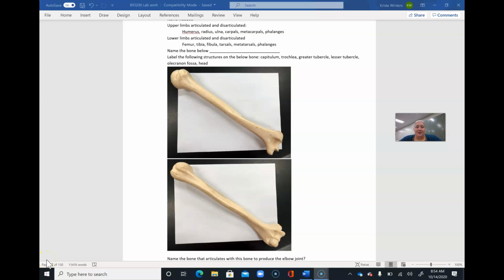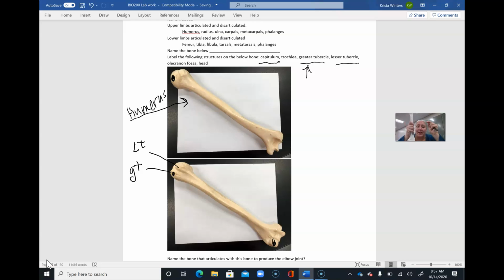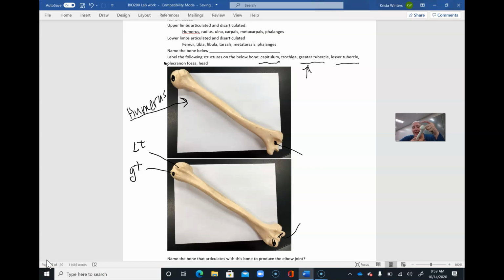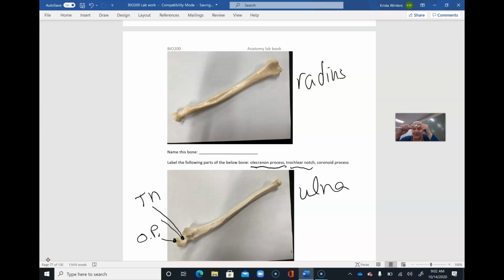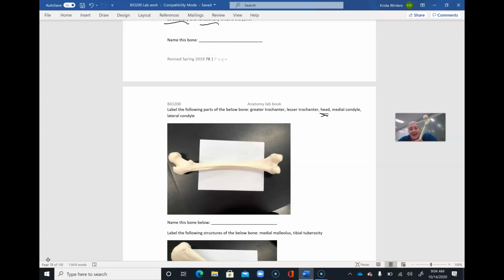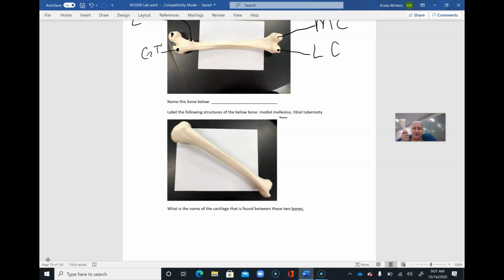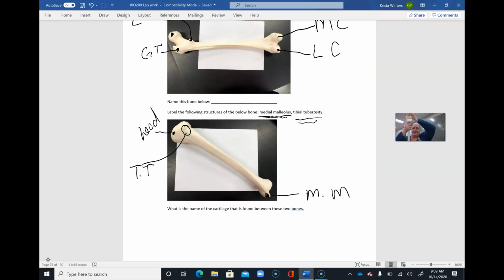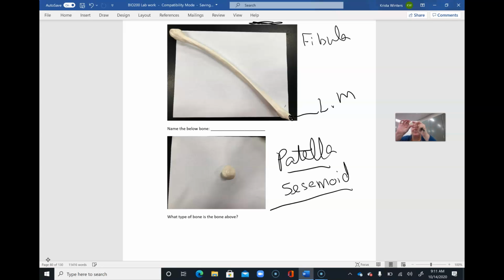BIO200 lab appendicular skeleton 2